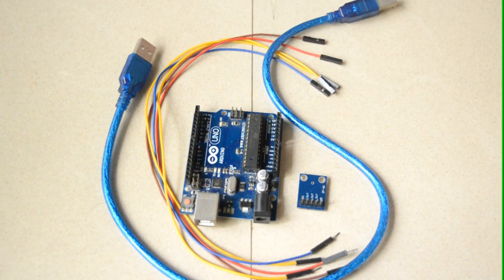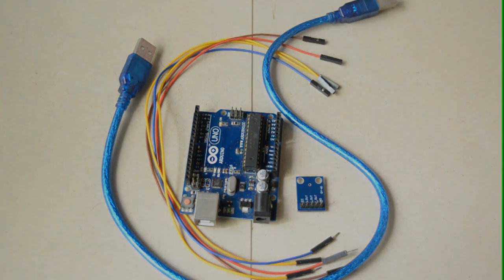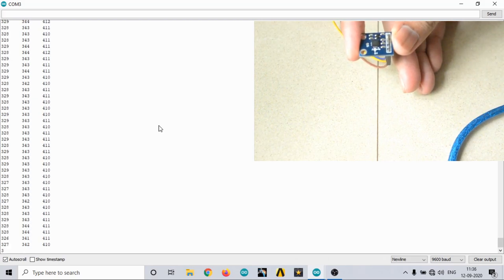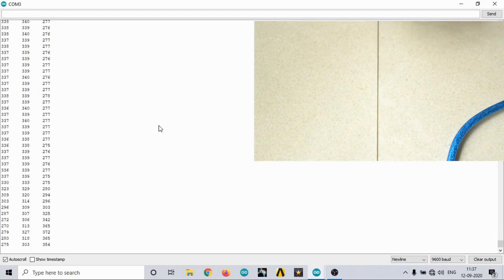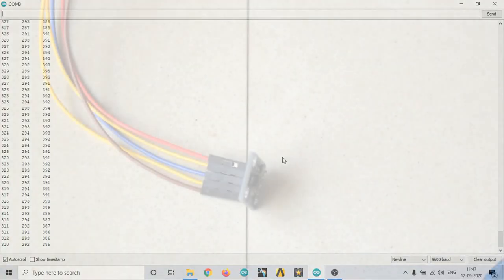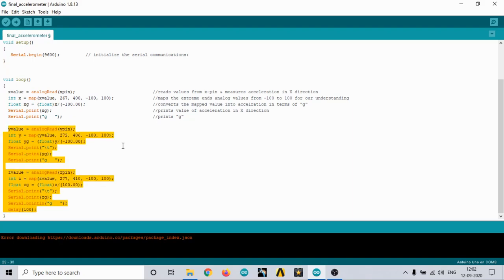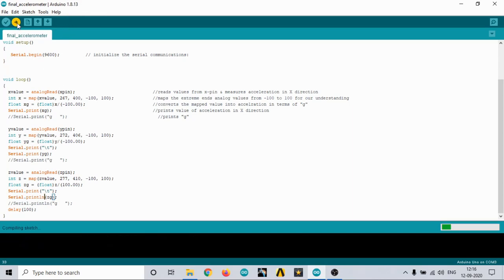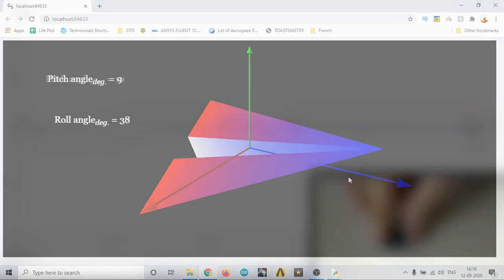Measuring & Plotting Acceleration values | Arduino - ADXL335 Accelerometer Tutorial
In this video, we will see how to measure acceleration values with the help of accelerometer ADXL-335 or GY61 & even plot their graph. We will measure the values in terms of "g" after calibrating it.

00:00 - Intro
00:40 - Connections of acceleration sensor ADXL335
01:53 - Calibration of acceleration sensor
07:16 - Code for acceleration sensor
08:48 - Getting acceleration values
09:46 - Plotting graph of acceleration values